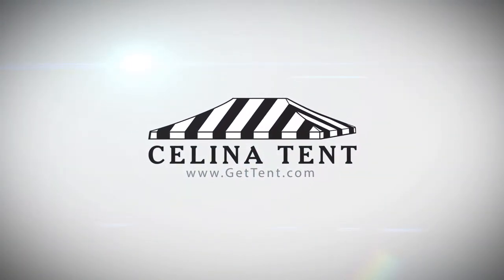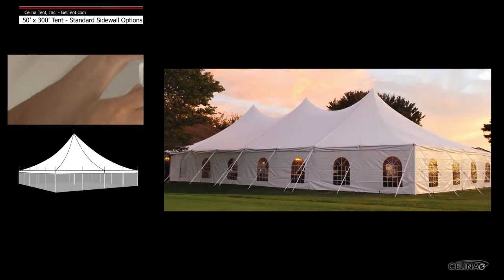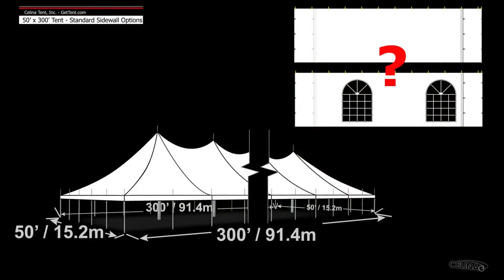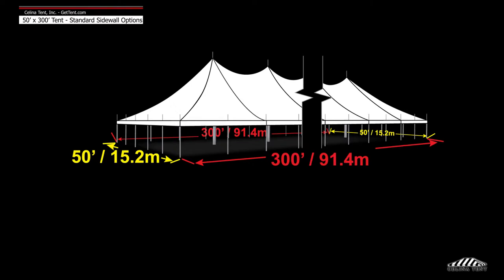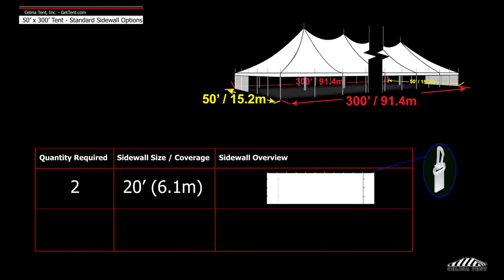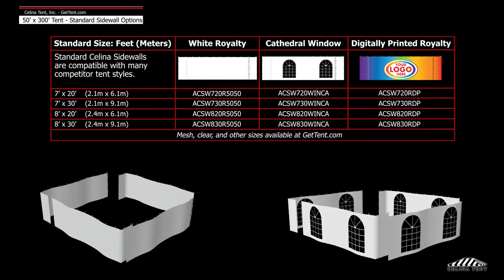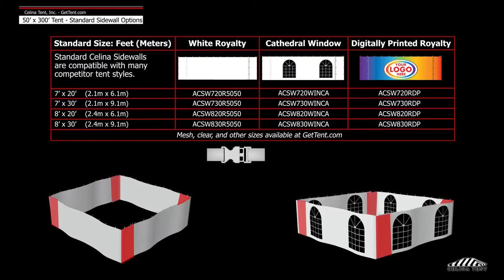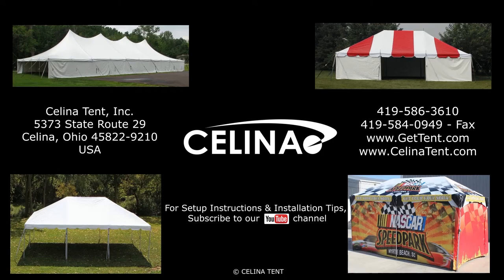50' x 300' Tent & Canopy - Standard Sidewall Options